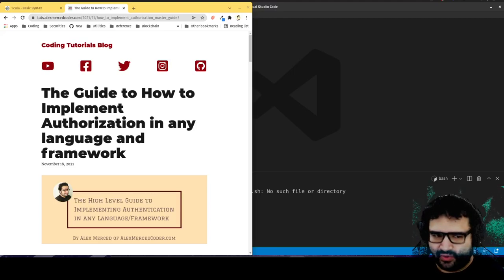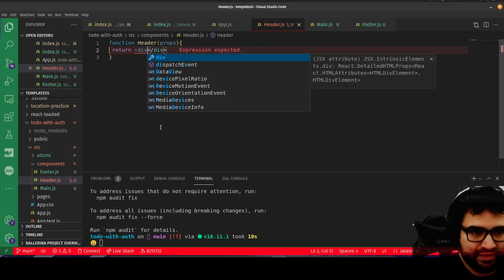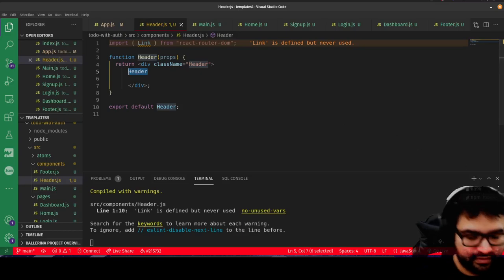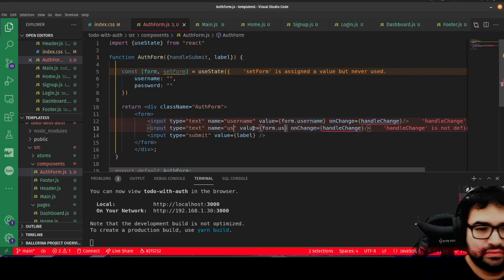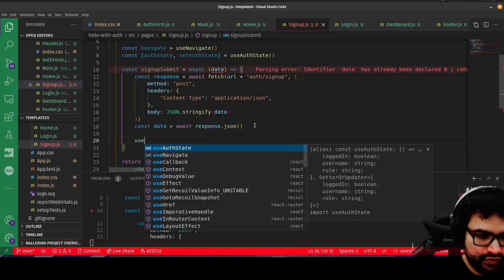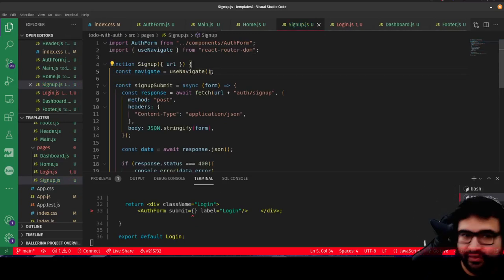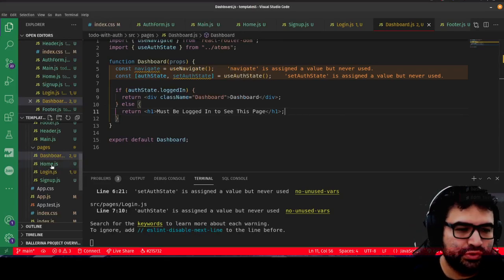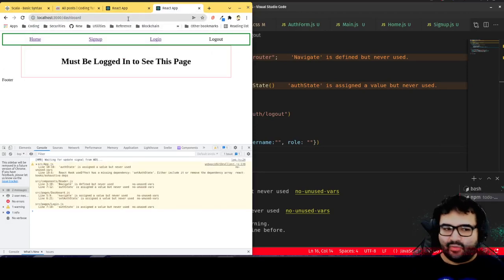AM Coder - Consuming Your Auth API in React (Using Recoil & React-Router)